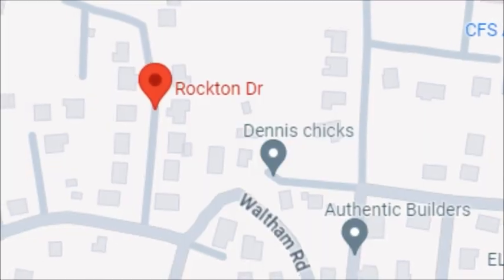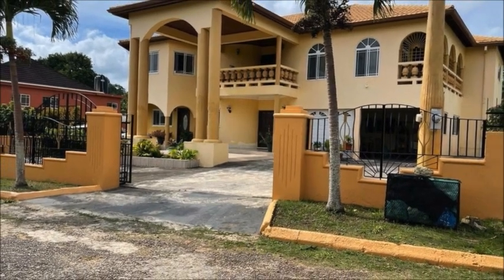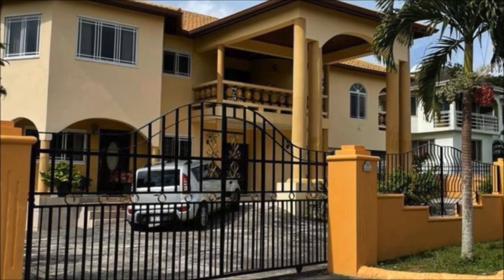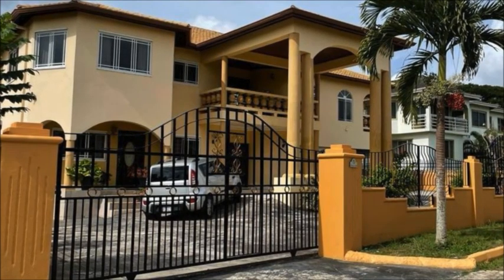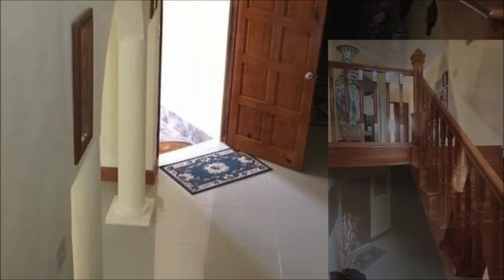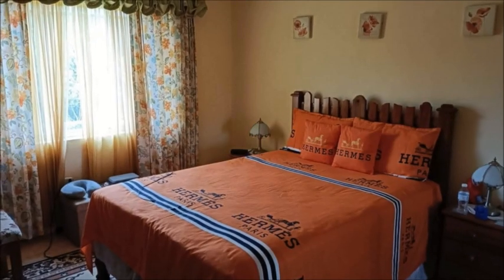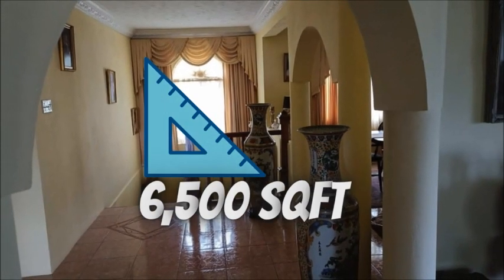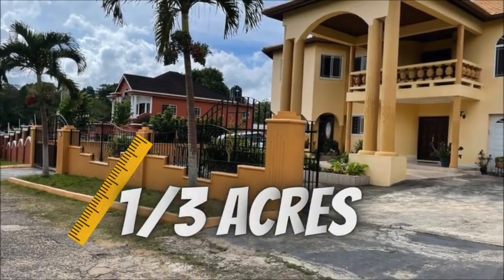Gorgeous 6 Bedroom 7 Bathroom House for sale on Rockton Drive, Waltham, Mandeville, Jamaica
This gorgeous six bedroom house exudes elegance with its classic architecture and a porte cochère that adds a touch of sophistication. The porte cochère provides a stylish arrival experience, making a statement about the luxurious lifestyle this residence offers. The entrance is framed by graceful columns, leading to a spacious foyer which welcomes you with a sweeping mahogany staircase, a spacious living area, a gourmet type kitchen, and further, to three sizeable bedrooms including the primary room, all with en suites. This well kept house is just about 6,500 square feet and sits on a sizeable piece of land spreading over approximately 1/3 of an acre. If you need an income earner, this property also affords you that option. I cannot leave out one of the prime features of this property, which is the view, overlooking the surrounds of Mandeville. More can be said about this gorgeous property, but it's best to come see for yourself. Make your appointment to view today.

AGENT DETAIL
Sean Wilson
ID: MLS-73820

houseforsale